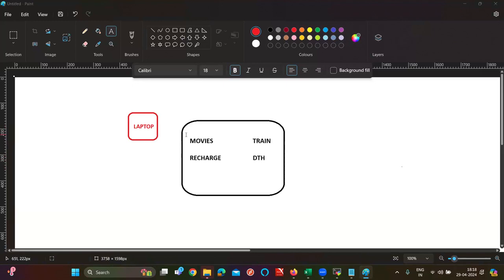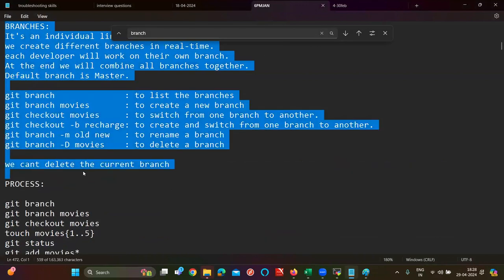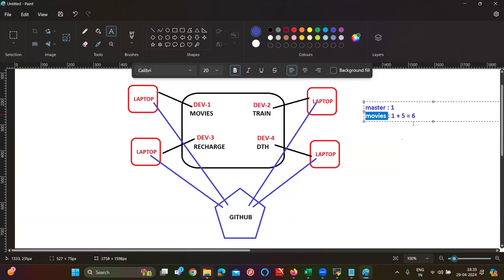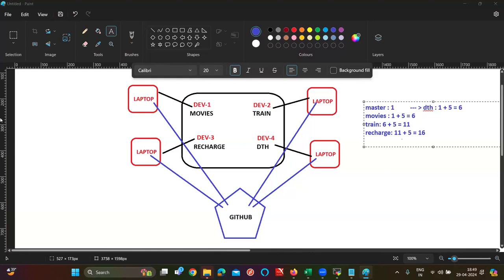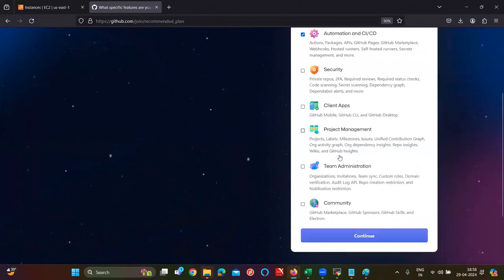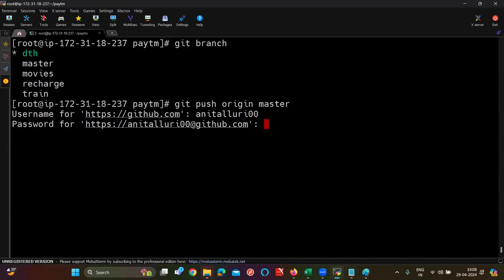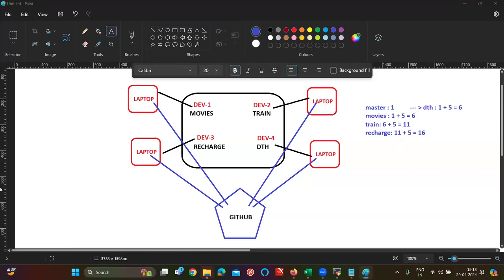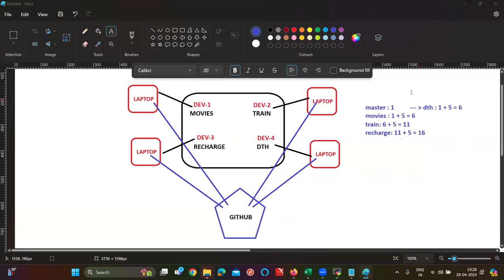DevOps on AWS-09 | DevOps with AWS: Complete Beginner’s Guide | Mastering DevOps on AWS